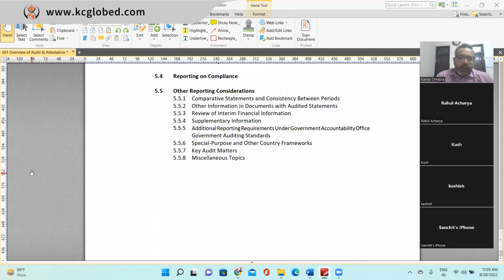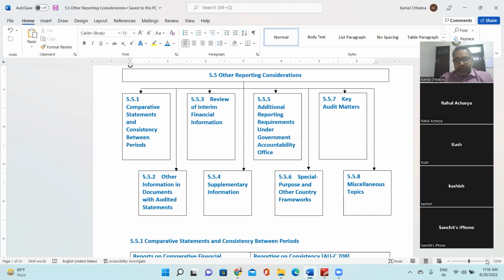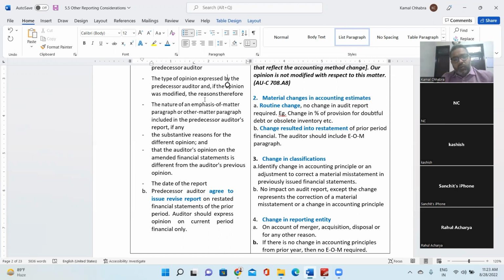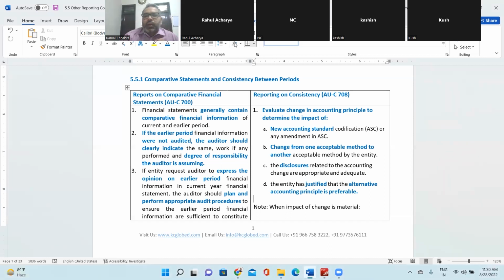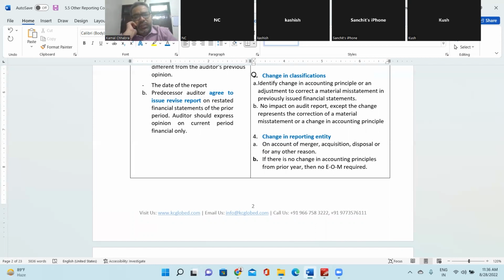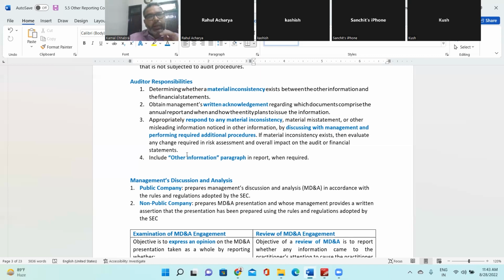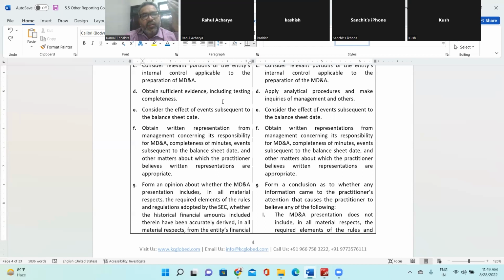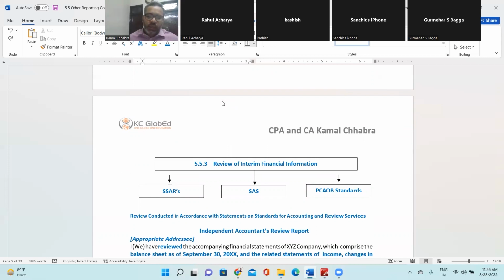OTHER REPORTING CONSIDERATION | AUD | CPA | AICPA | 𝐂𝐏𝐀 & 𝐂𝐀 𝐊𝐚𝐦𝐚𝐥 𝐂𝐡𝐡𝐚𝐛𝐫𝐚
𝐂𝐡𝐚𝐩𝐭𝐞𝐫 𝐍𝐚𝐦𝐞
Forming Conclusions and Reporting

𝐓𝐨𝐩𝐢𝐜
Comparative Statements and Consistency between Periods and other information in documents with Audited Statements

𝐀𝐛𝐨𝐮𝐭 𝐂𝐨𝐮𝐫𝐬𝐞
Let's delve into an in-depth exploration of the elements encompassed with Forming Conclusions and Reporting which includes Comparative Statements and Consistency between Periods and other information in Documents with Audited Statements which is significantly aligned with the AICPA & AUD Exam blueprint.